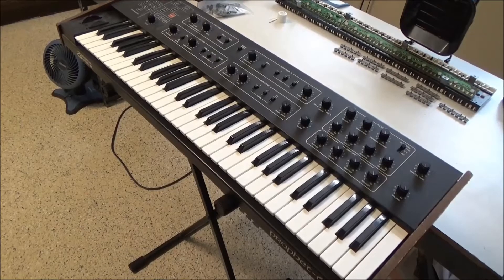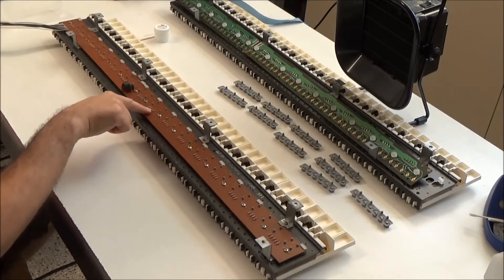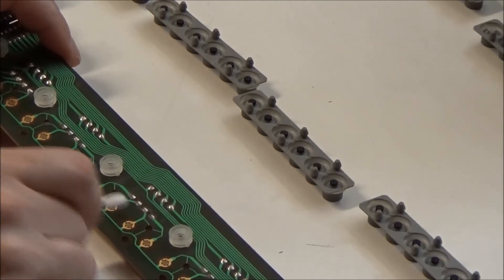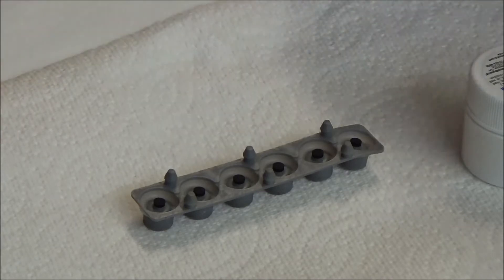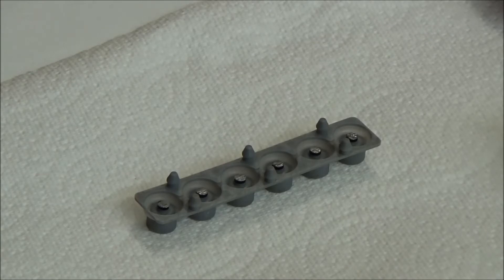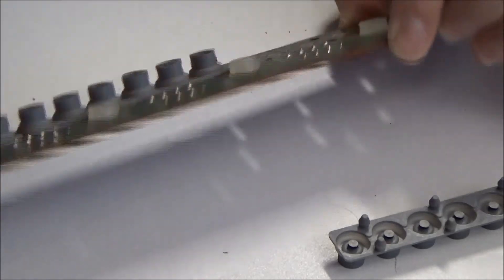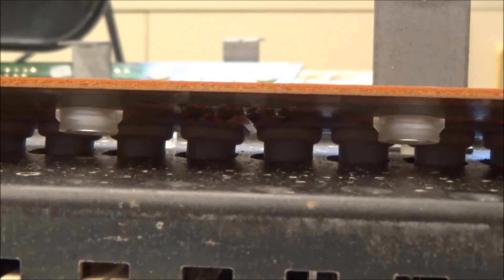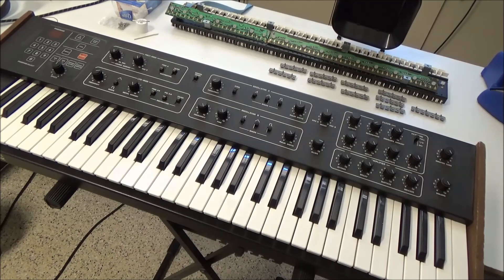Synthchaser #082 - Sequential Circuits Prophet 600 Dead & Intermittent Key Repair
The Prophet 600 Panasonic keybeds often have problems with dead or intermittent key contacts.  In this video I show you how to access the key contacts, and how to temporarily repair them.  For a better long term solution, I recommend replacing them with these:

Parts for DIY repair and restoration of Sequential Circuits synthesizers are available at my website.  I also repair and restore Prophets and other vintage synths for customers around the world.